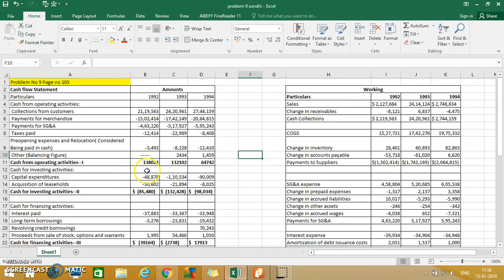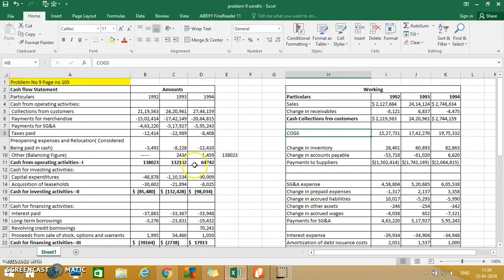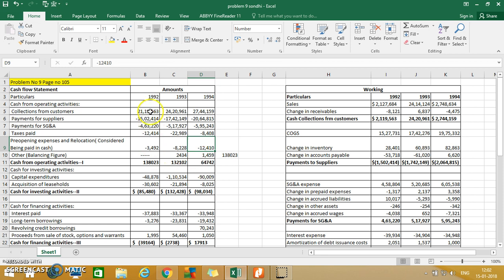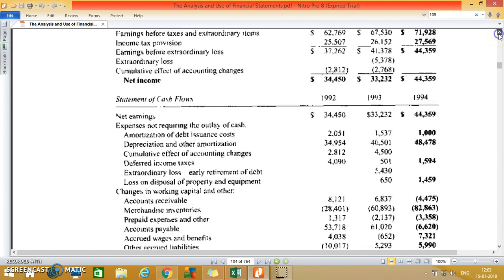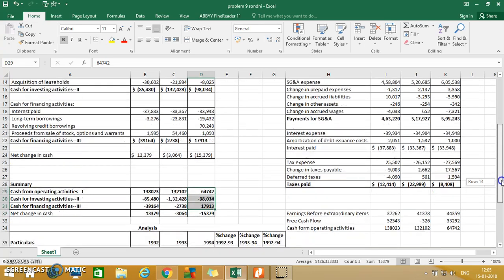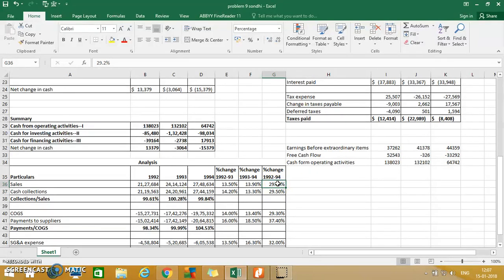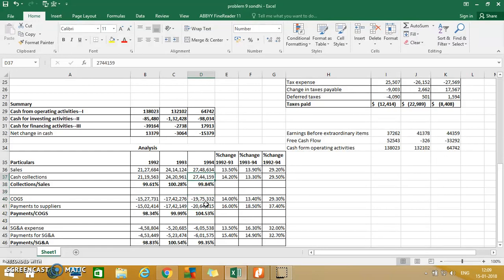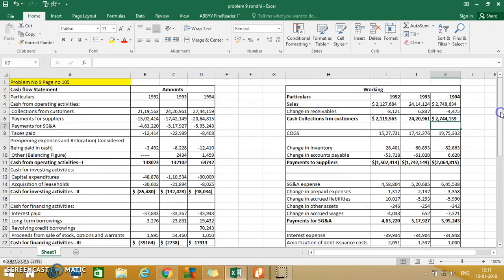Solution to Problem 9 Part 2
Solution to Problem 9, Analysis of cash flows - Chapter 3 from the book - The Analysis & use of Financial Statements by White and Sondhi